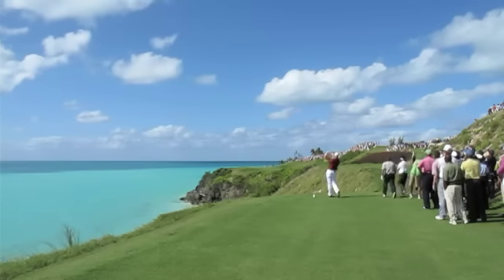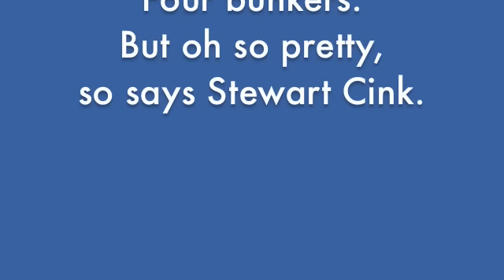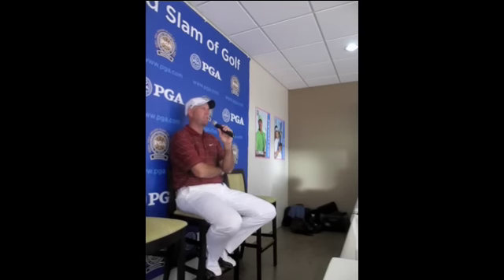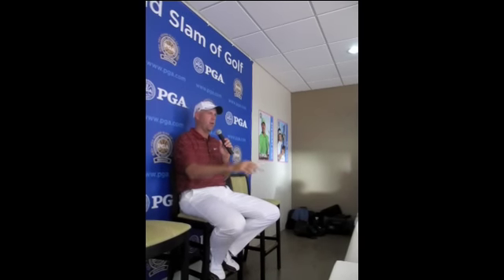On Port Royal's 16th hole at the PGA Grand Slam of Golf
Watch champions Lucas Glover, Stewart Cink, Angel Cabrera, and Y.E. Yang battle it out on the 16th hole of Bermuda's Port Royal Golf Course at the 2009 Grand Slam of Golf. For more, go to Bermuda Shorts at DavidLaHuta.BlogSpot.com.